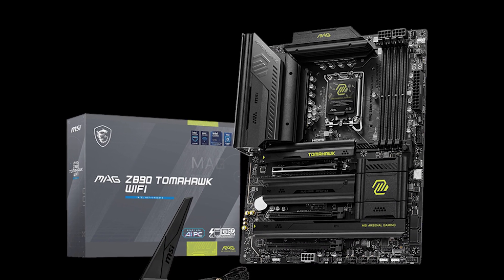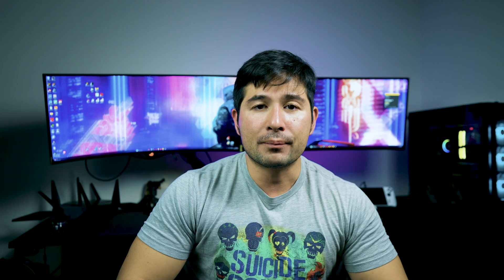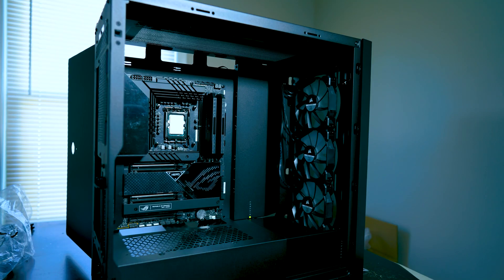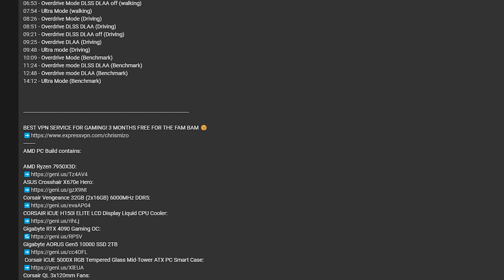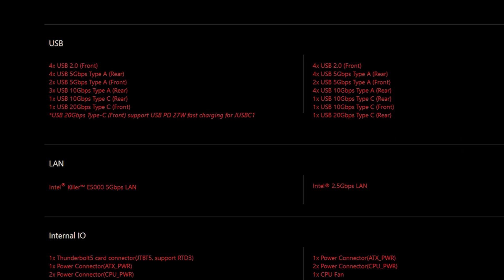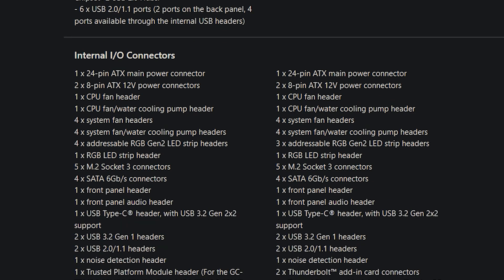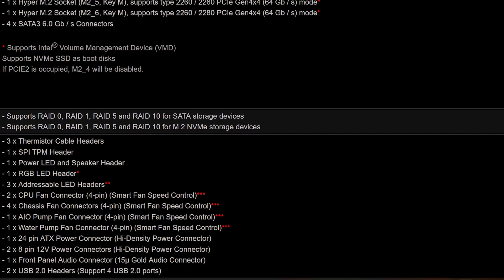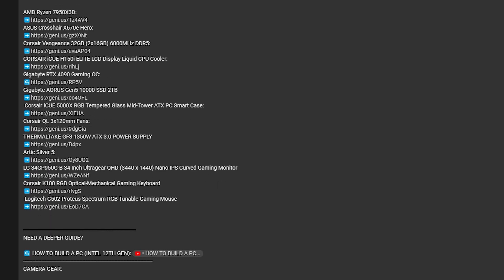Z890 VS Z790 MOTHERBOARDS! ASROCK,MSI, GIGABYTE SPECS!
Z890 VS Z790 MOTHERBOARDS! : WHICH MOTHERBOARD SHOULD YOU PURCHASE?

Z790 (LGA 1700 Socket) Motherboards has released specifications from your favorite manufacturers such as Asrock, MSi & Gigabyte. I will help explain what each motherboard does feature to help you understand better which motherboard is best to purchase a Z890 or a Z790. all you really need your PC to do is perform the task that you need your PC to do, whether it's to Game or Video edit. Will it also be worth upgrading from a Z890 over to a Z790? The Z790 could have everything that you're looking for and the Z890 could just be overkill. which Motherboard will fit better for your usage?

TIMESTAMPS:
0:00 -z890 vs Z790: The Basics
5:18 -MSI Tomahawk Z890 vs Z790
7:03 -Gigabyte
9:09 -Asrock

14TH Gen Processors:
Intel Core i5-14600K: $329 USD
 Intel Core i5-14600KF: $304 USD

Intel Core i7-14700K: $419 USD
Intel Core i7-14700KF: $394 USD

Intel Core i9-14900KF: $574 USD
Intel Core i9-14900K: $599 USD

15TH Gen Processors (LGA 1851):
Intel Intel Core Ultra 9 285K

MSI MAG Z790 TOMAHAWK MAX WIFI (LGA 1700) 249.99

Gigabyte Elite AX Z790 WiFi 7 (LGA 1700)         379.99

PC CASE:
ASUS Tuf gt501 midtower

PROCCESSOR:
AMD threadripper 3970x

CPU COOLER:
DEEPCOOL Castle 360EX

GPU:
MSI gaming geforce rtx 2080 TI

POWER SUPPLY:
Corsair RMx series 1000w power supply

Corsair K100 KB: